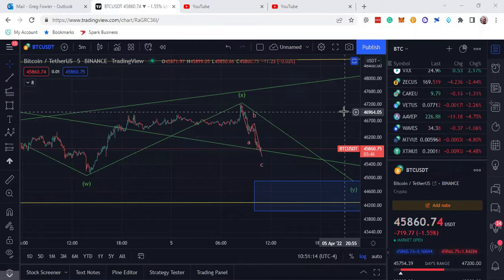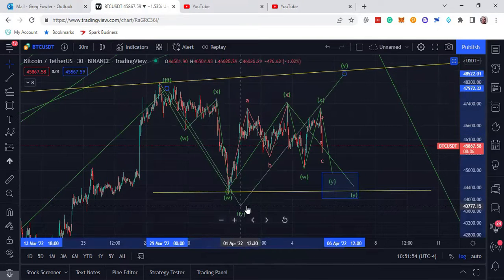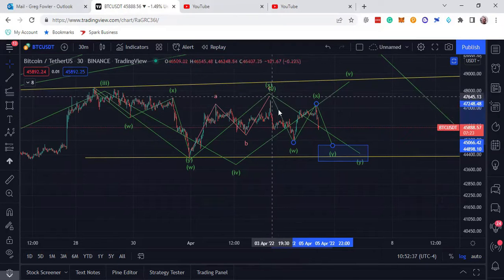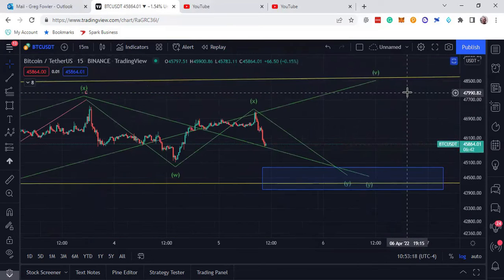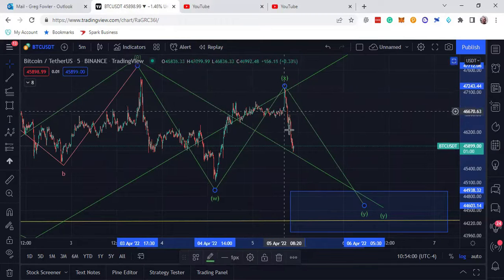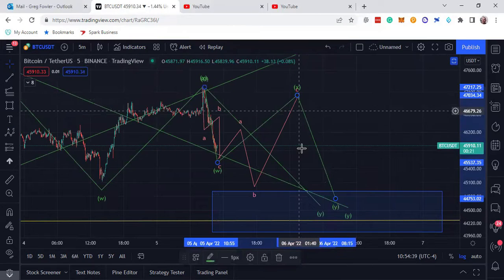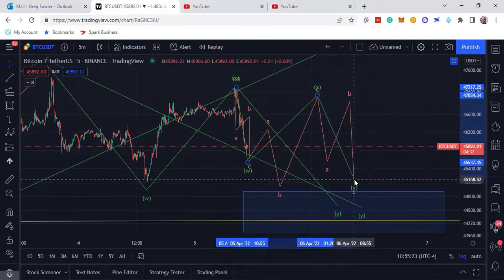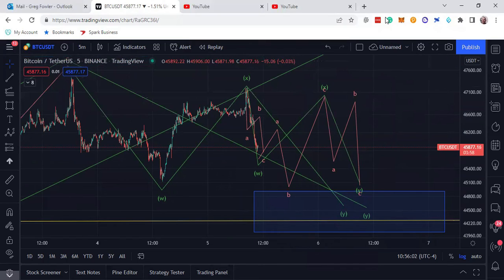Why WXY Waves are a pain & Why $BTC could be stuck for a week